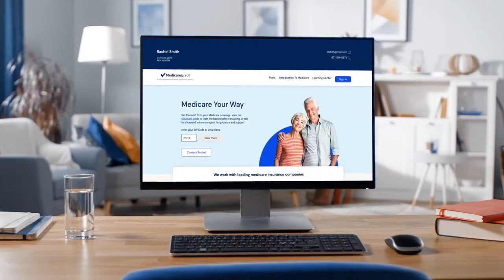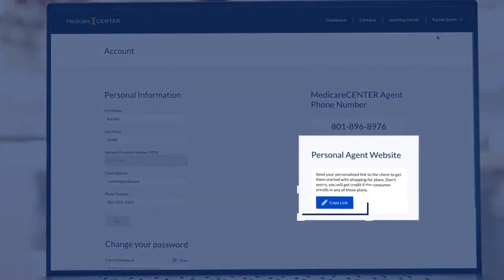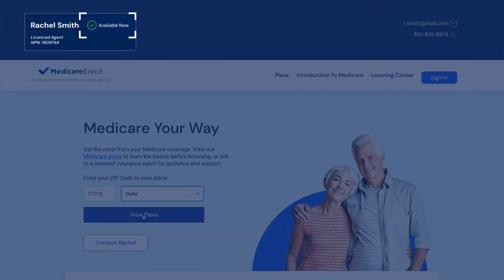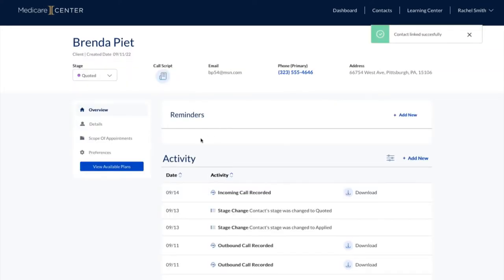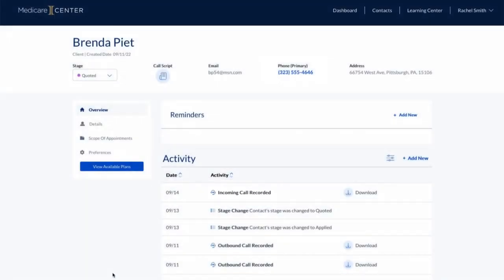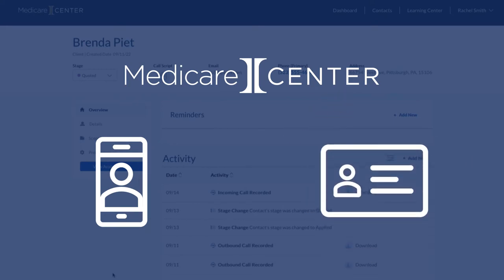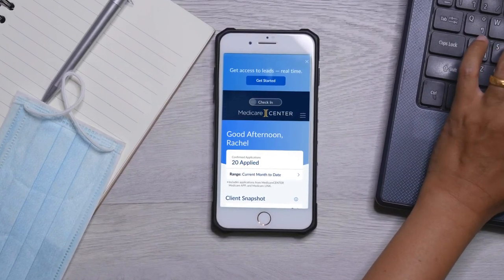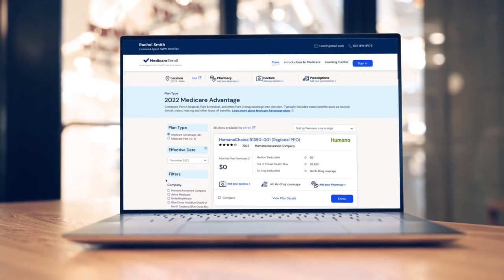Integrity MedicareCENTER Personal Agent Websites Overview Video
Integrity MedicareCENTER Personal Agent Websites Overview Video. Proprietary software exclusively for Integrity partner agents.